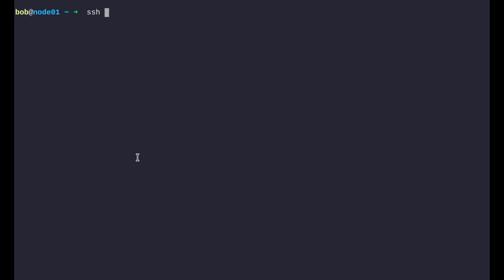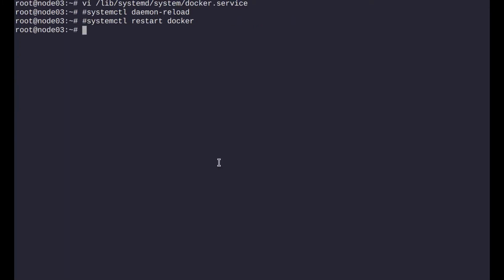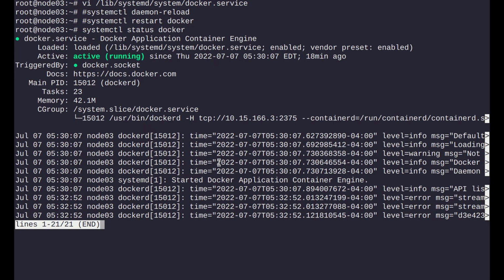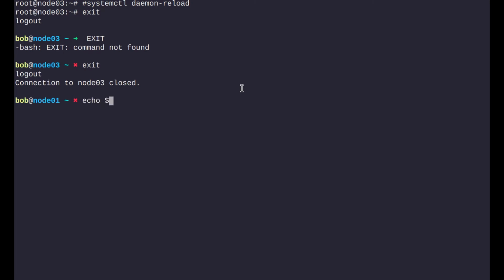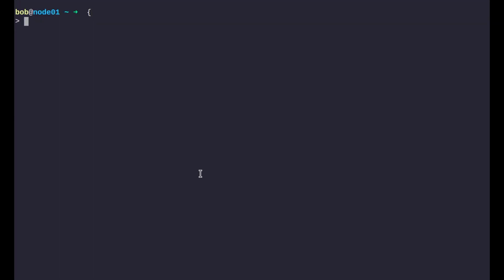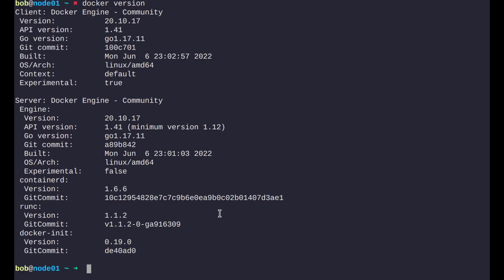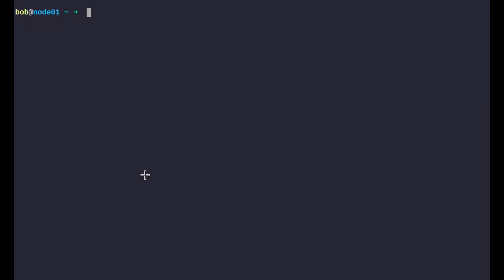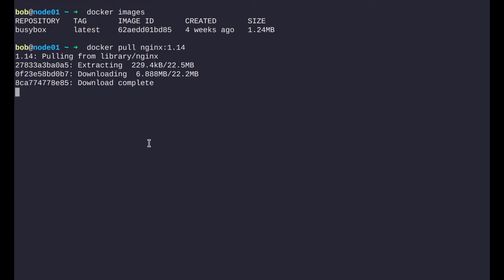remote docker host - the simplest way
Connect to a remote docker daemon without having to install a local one.

sudo apt-get install -y \
    ca-certificates \
    curl \
    gnupg \
    lsb-release

  $(lsb_release -cs) stable" | sudo tee /etc/apt/sources.list.d/docker.list &#62; /dev/null

sudo apt-get install -y docker-ce-cli